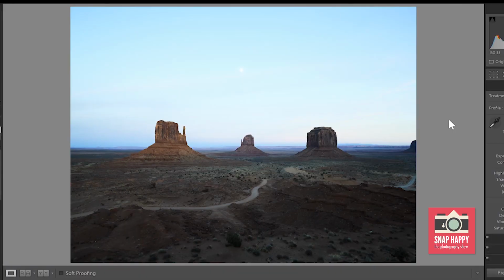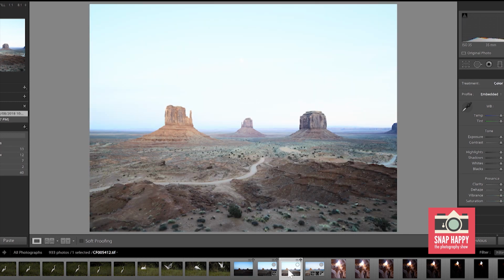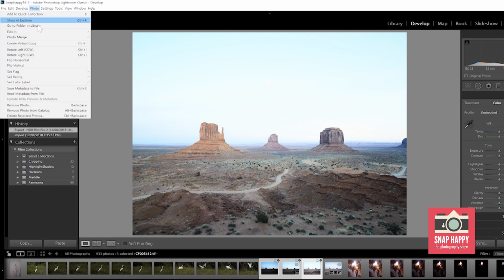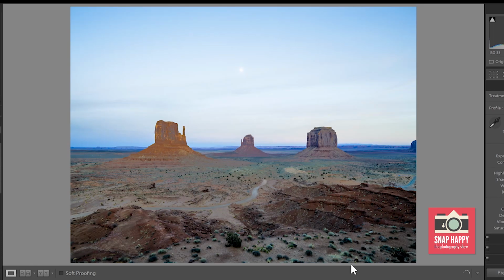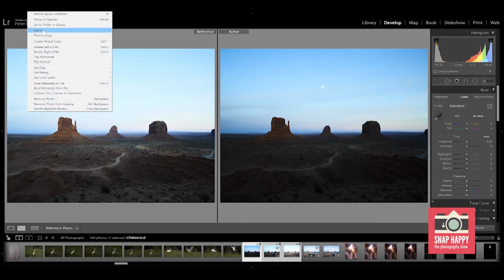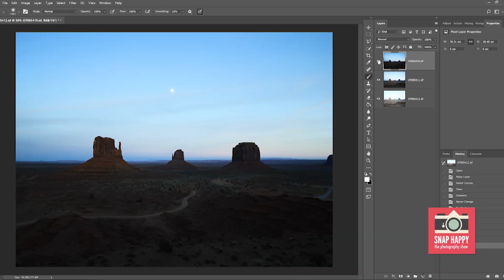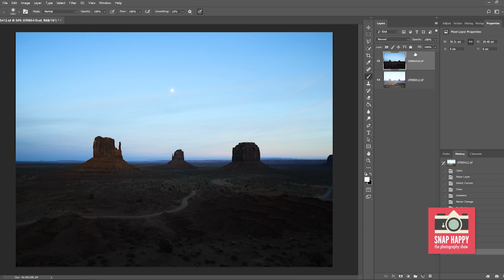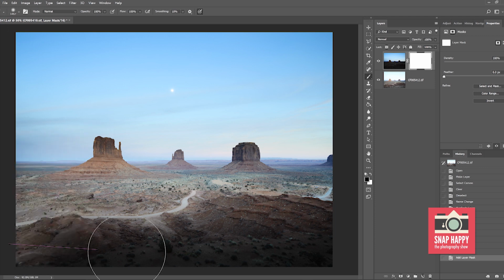HDR Photo Editing in Lightroom and Photoshop // Peter Eastway (High Dynamic Range)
HDR Photo Editing in Lightroom and Photoshop // Peter Eastway (High Dynamic Range) // Snap Happy TV